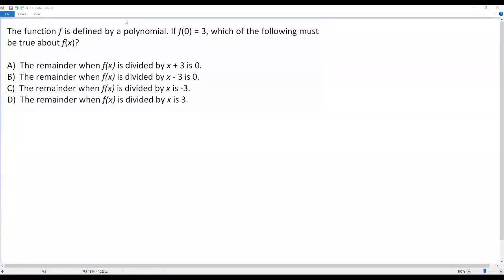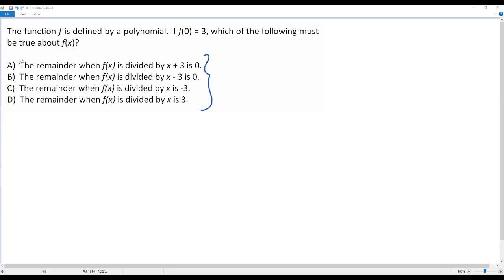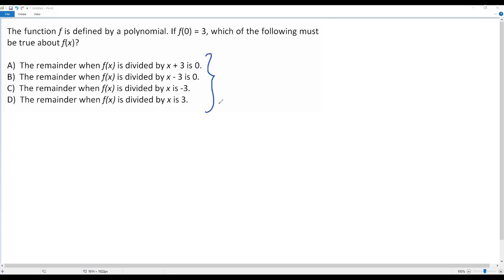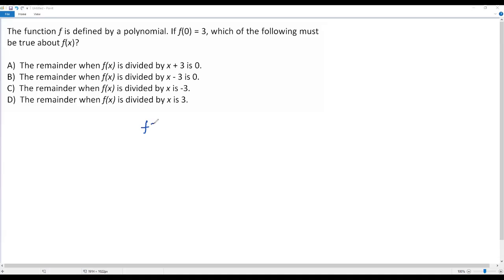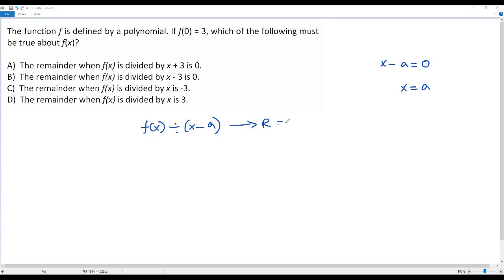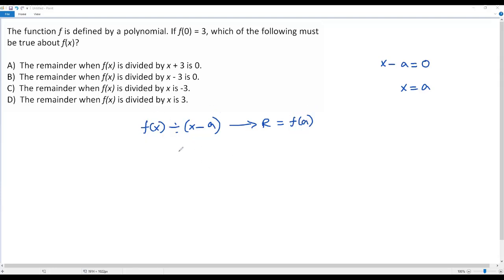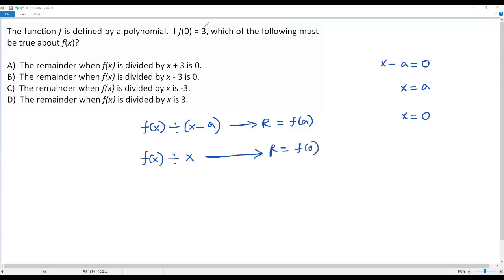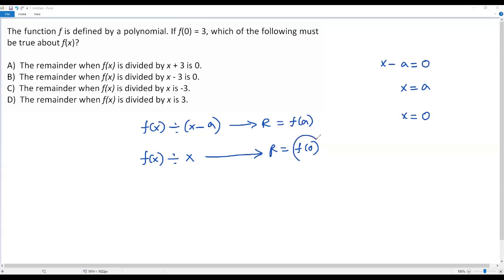SAT Math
The function f is defined by a polynomial. If f(0) = 3, which of the following must be true about f(x)?

A)  The remainder when f(x) is divided by x + 3 is 0.
B)  The remainder when f(x) is divided by x - 3 is 0.
C)  The remainder when f(x) is divided by x is -3.
D)  The remainder when f(x) is divided by x is 3.